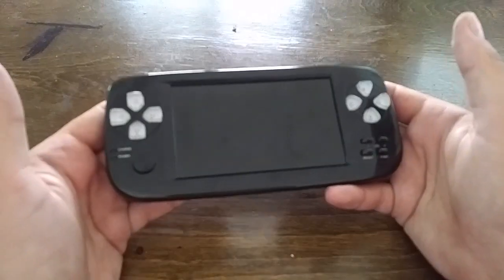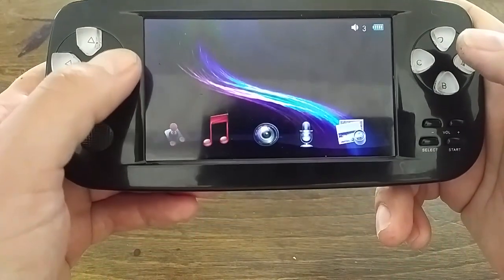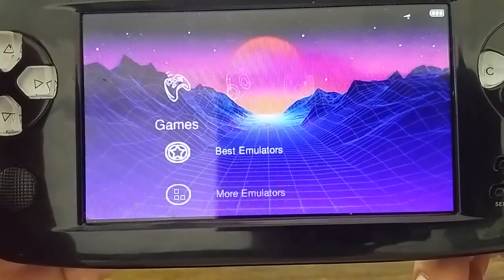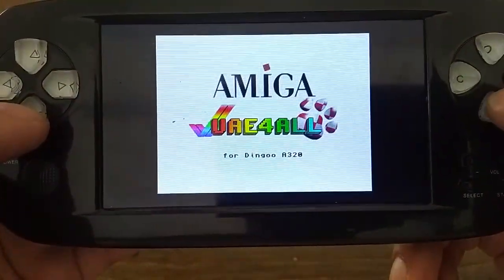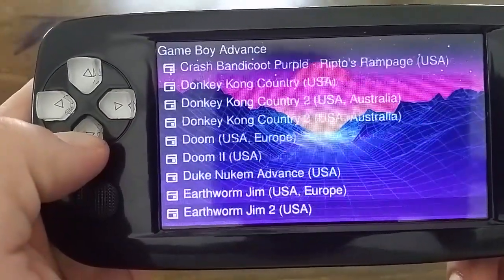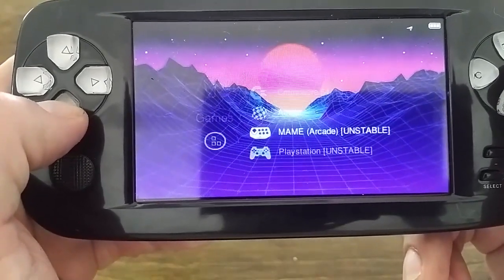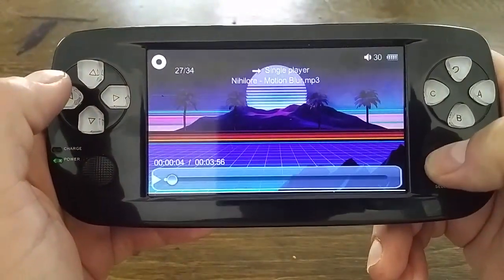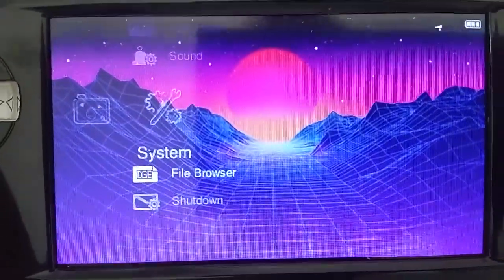NICKZ MENU v7 for PAP-KIII PLUS (custom menu for handheld retro game emulator)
This is a custom menu that I put together for the PAP-KIII Plus handheld console, to address various issues I had with the other menus out there. I made six previous versions, so this first release is "version 7."

Much thanks to Level by Level Gaming and Jack83 on the dingoonity forum. If you like this, please check out their work as well.

EASY INSTALLATION
1.

2. Copy complete contents of .ZIP file to a blank microSD card.

3. Load up the microSD with roms, music, and pictures into the corresponding folders.

4. Insert microSD card into "TF card" slot on device.

5. Power on device.

6. Open file browser and navigate to "mnt/mmc/dmenu/installer" or "sd_card/dmenu/installer" or similar (depending on your file browser).

7. Execute "install.dge" file.

8. Device will reboot with new menu.

9. Enjoy!

NOTES:
- NO ROMS OR BIOS FILES ARE INCLUDED.
- Brightness permanently set to 18%.
- Default volume set to 45%.
- No TV-out or USB link functionality.
- PlayStation and MAME are non-functional (please fix them if you can!).
- In some emulators, using the volume buttons will also change the game speed (easily solved by picking a volume that plays the game at the correct speed).